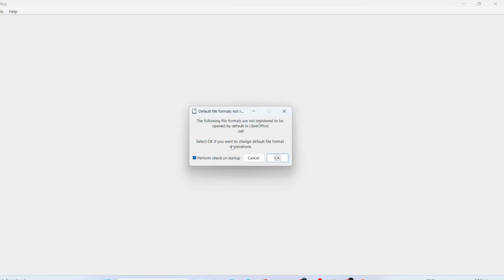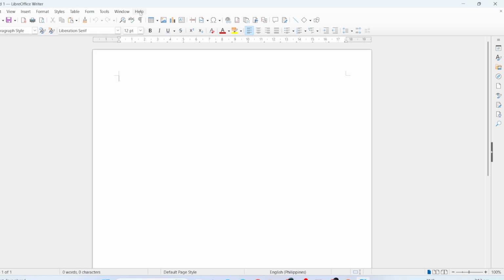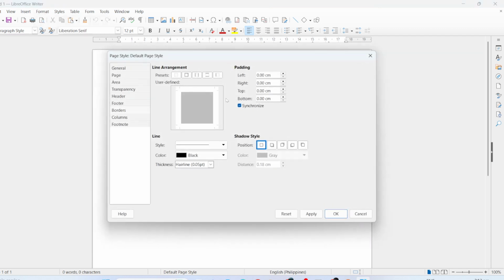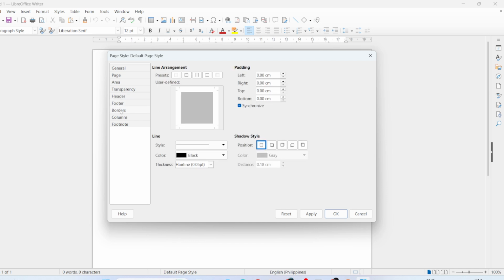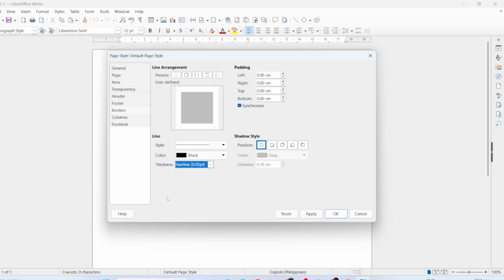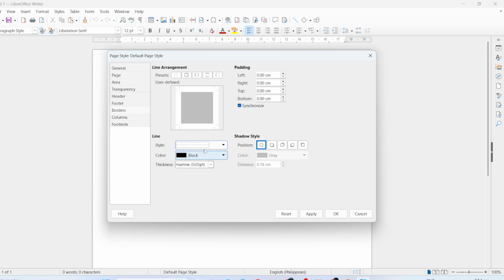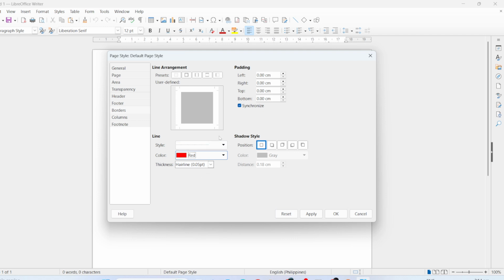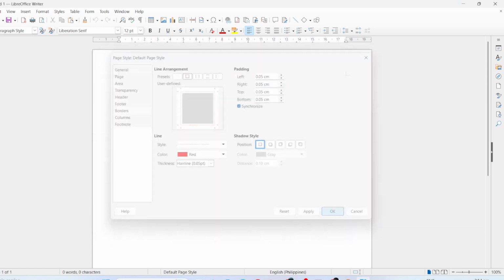How to Add Borders in LibreOffice Writer